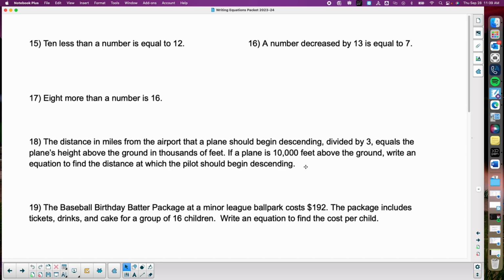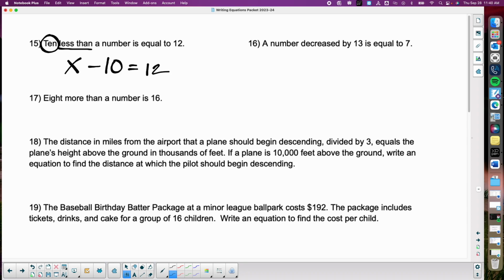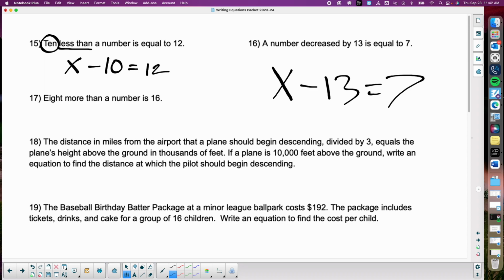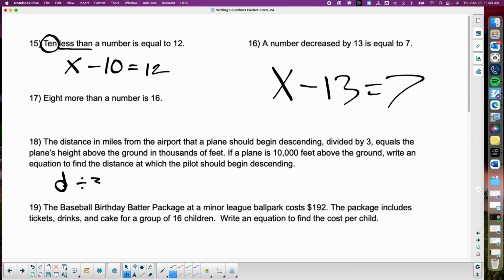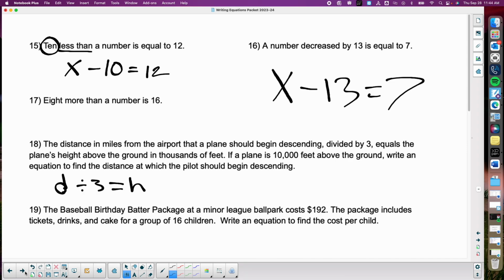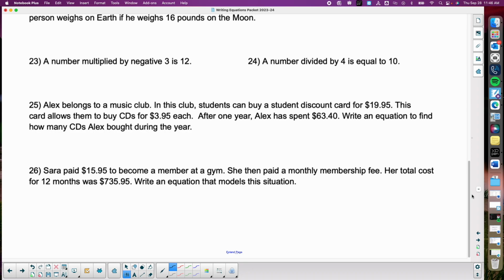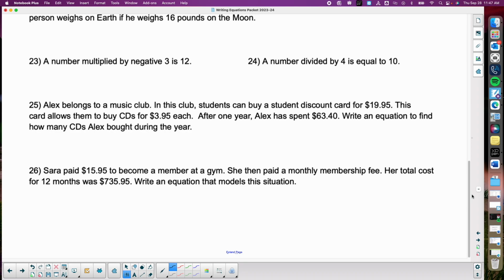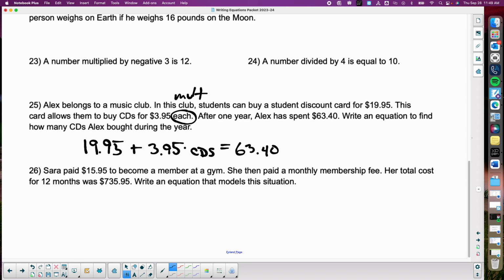Writing equations day 3